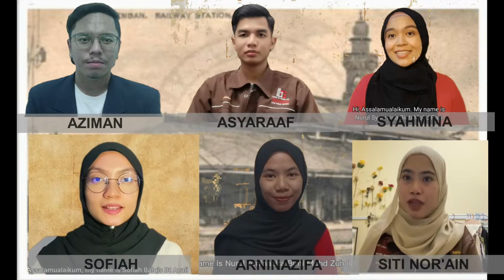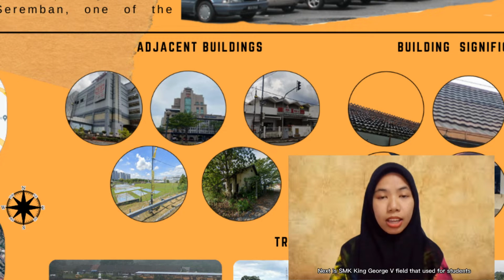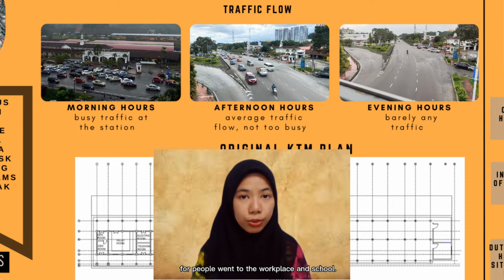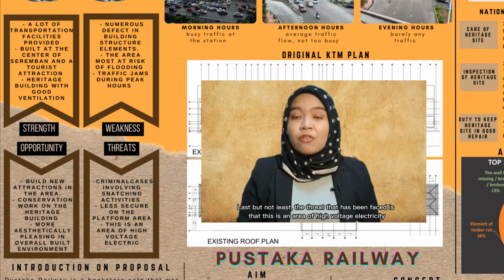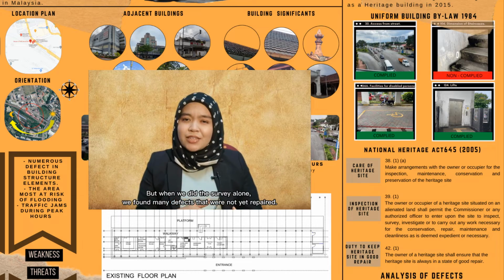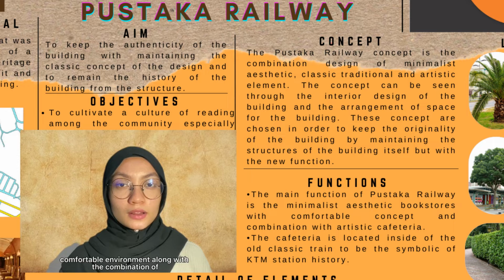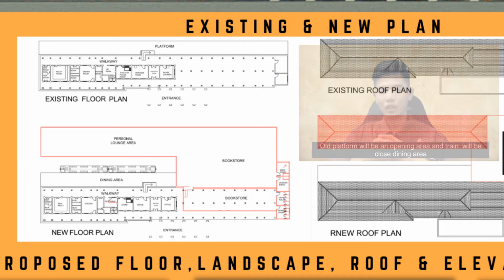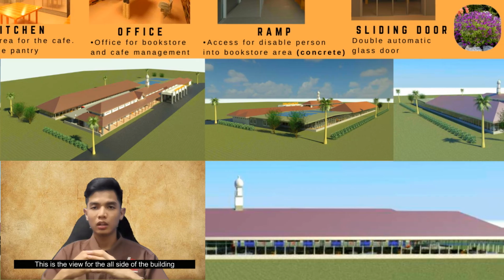BSR603 Building Appraisal and Adaptive Reuse Proposal (PUSTAKA RAILWAY)